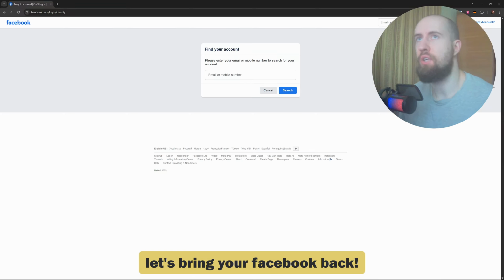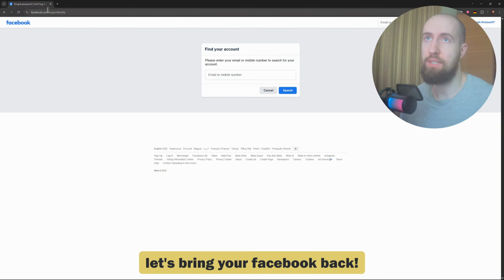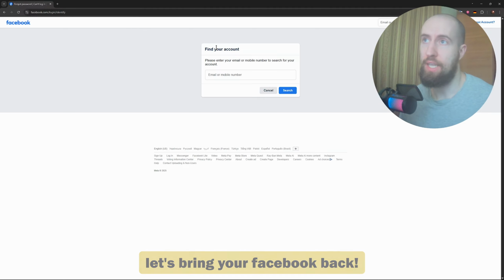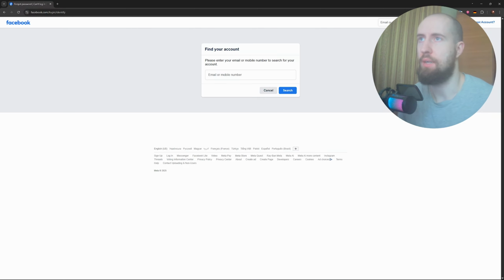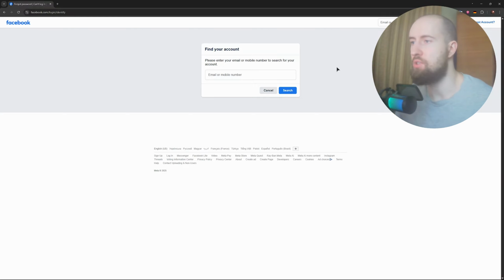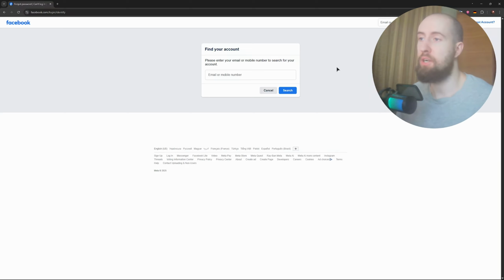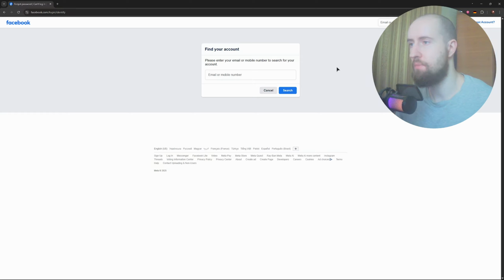How To Recover Old Facebook Account Without Email and Phone Number 2026 - Complete Tutorial